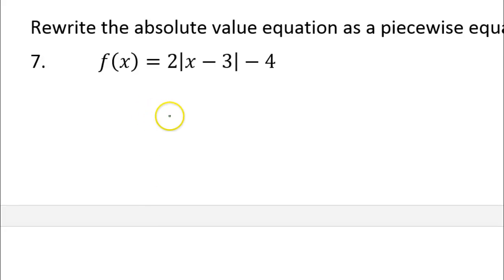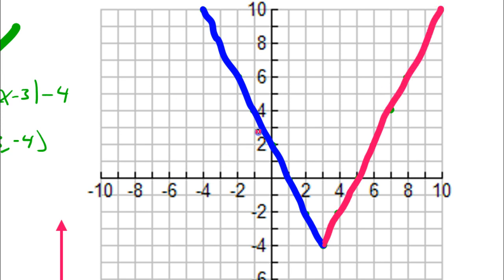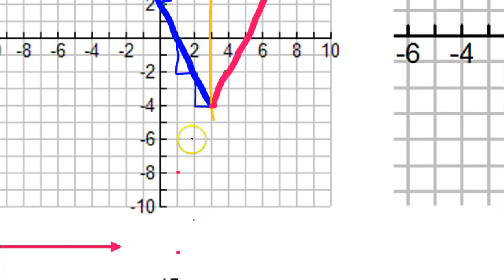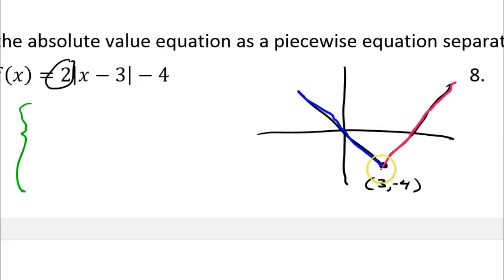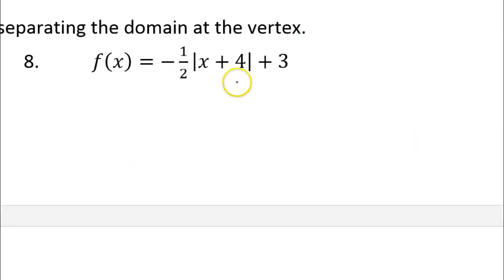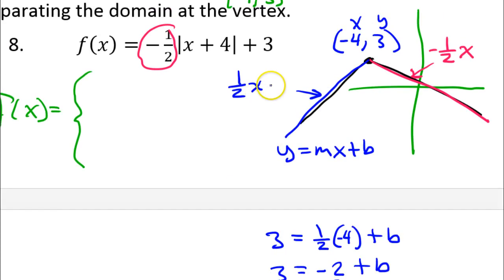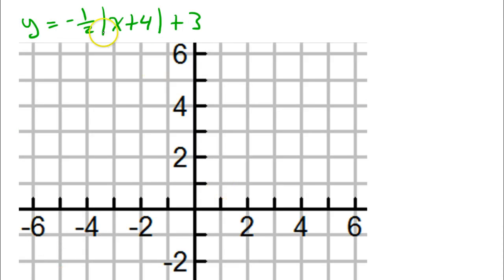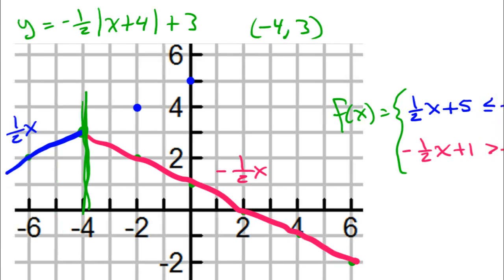Day 6B Unit 6 #7 and #8 Writing Absolute Value Functions as Piecewise Functions